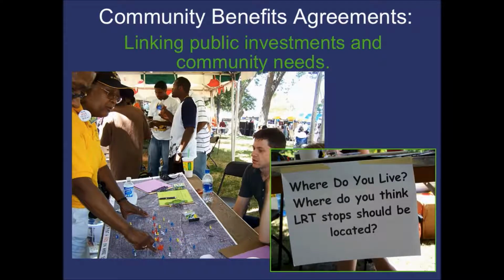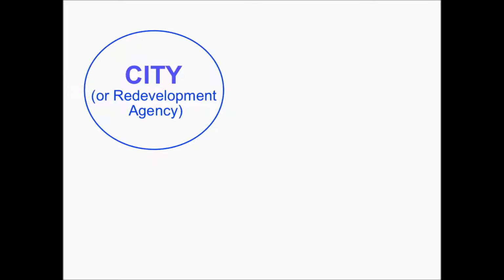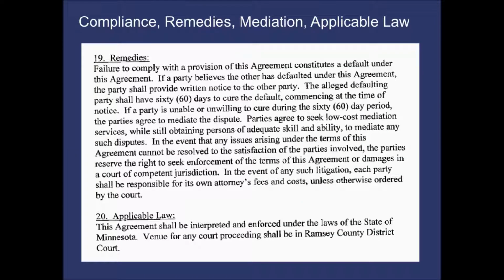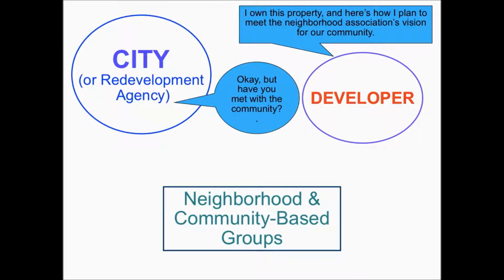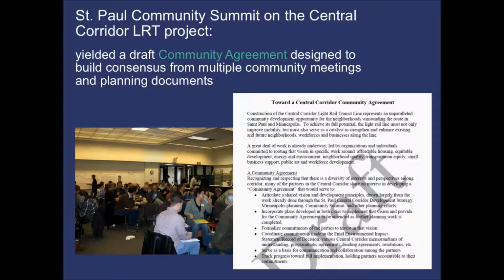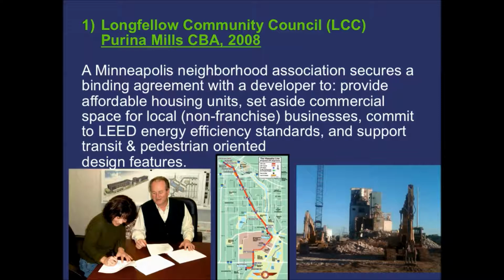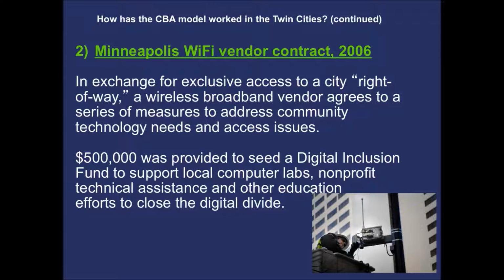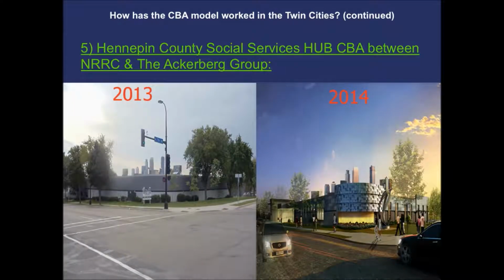Russ Adams: Community Benefit Agreements (CBAs)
This video was recorded in December 2014 for the Boards and Commissions Leadership Institute (BCLI) of Nexus Community Partners.